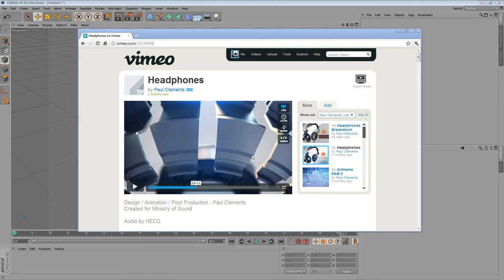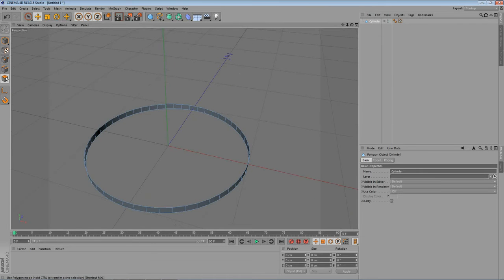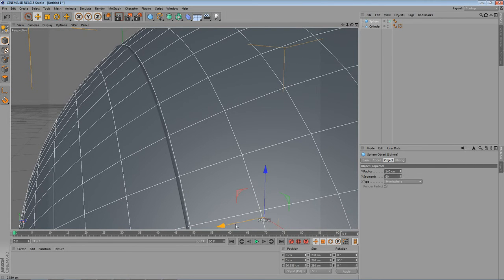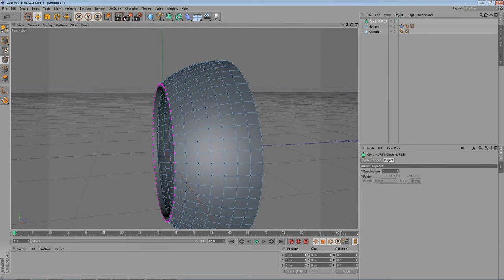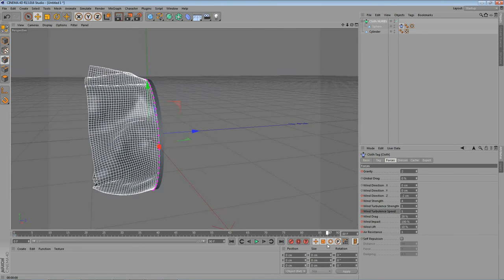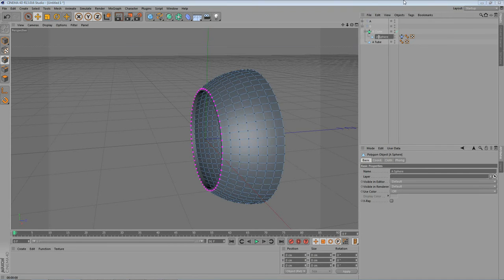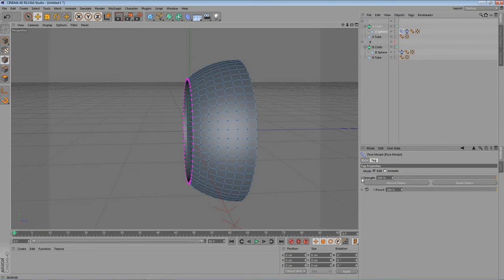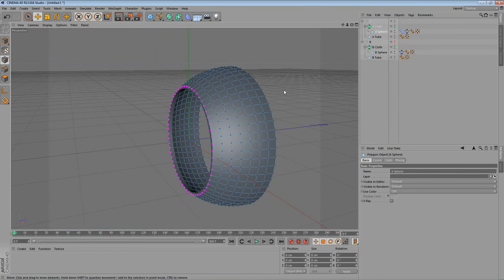Cinema 4D Tutorial : Cloth / Tissu Morphing Motion Design / Graphics